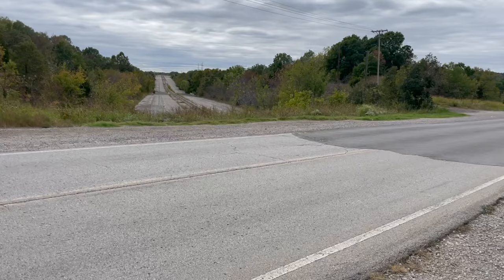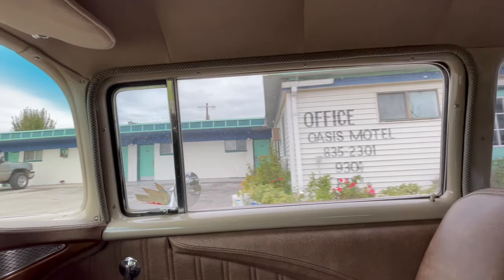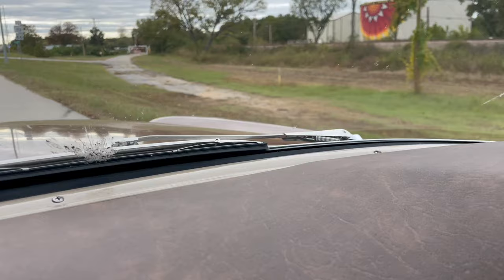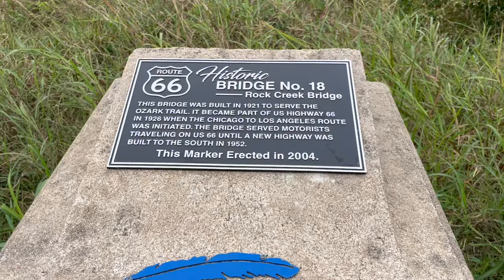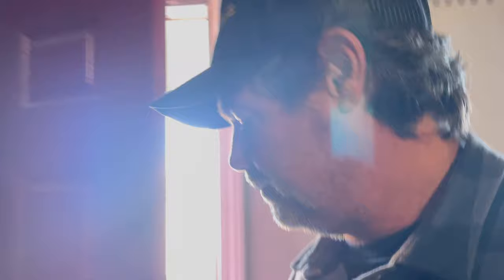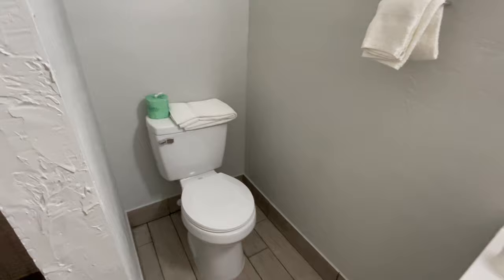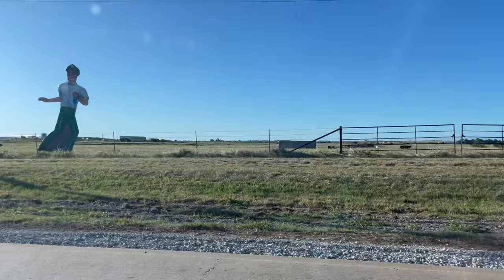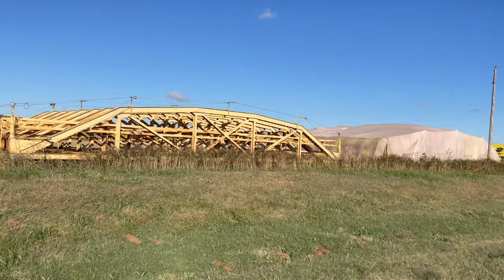7-Route 66 Oklahoma Part 2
We start off with an amazing abandoned section of the Will Rogers Highway.
Then we take a drive through Tulsa, the Oasis Motel, the Desert Hills Motel.
Ike's Chili was closed...
The old Meadow Gold Milk sign.
The world's largest gas pump, the Rock Creek Bridge, the Skyliner Motel, the Round Barn.
And the Ranger Motel in El Reno, OK where we spend the night in Mid-Century Modern style.
An amazing old Chevrolet dealership in El Reno.
Some roadside giants and the Pony Truss Bridge in pieces.
And as always some amazing old gas stations.